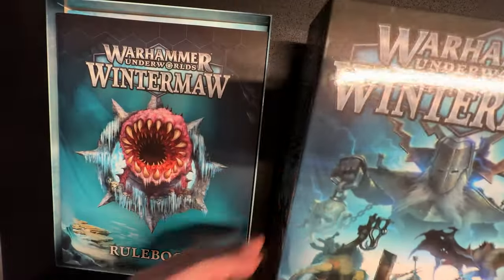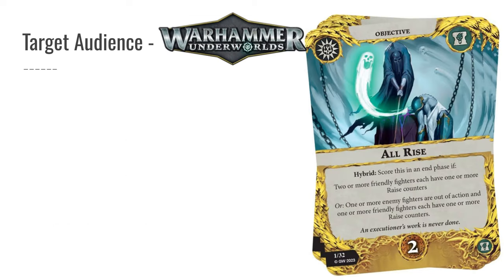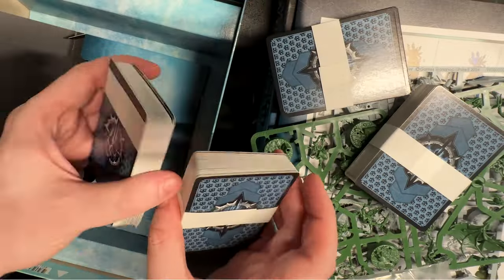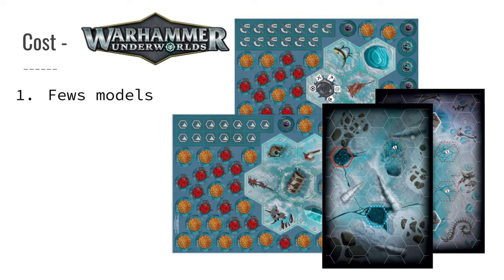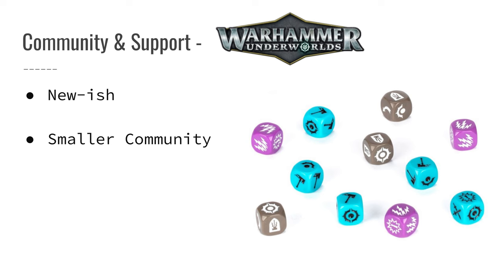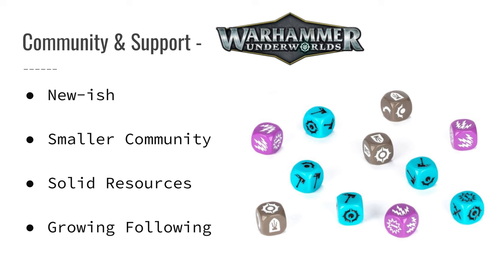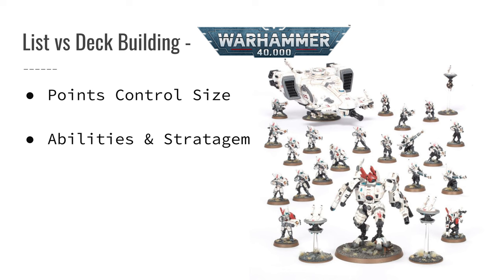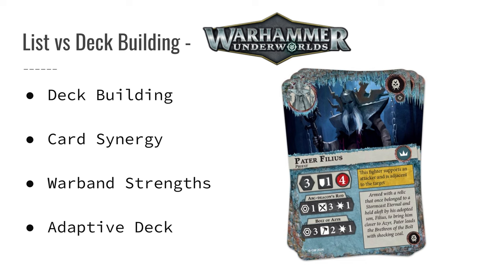Start with Warhammer 40k or Underworlds? A Beginner's Perspective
Welcome to NFIHammer! Join me, a complete newbie to the world of tabletop gaming, miniature painting, and Warhammer 40k, as I navigate the ins and outs of starting this amazing hobby. 🌟

In this video, I’ll be comparing Warhammer 40k and Warhammer Underworlds to help fellow beginners decide which game is the best starting point. Unlike seasoned veterans who often overlook the basics, I’ll cover the essential aspects that can be daunting for newcomers, including:

🔍 Game Overviews – An introduction to Warhammer 40k and Warhammer Underworlds.
🧩 Target Audience and Complexity – Understanding who each game is best suited for and the learning curve involved.
💸 Cost – Breaking down the initial and ongoing expenses for both games.
🎲 Gameplay Experience – What to expect when playing each game, from the epic battles of 40k to the fast-paced skirmishes of Underworlds.
🛠️ List Building vs. Deck Building – Comparing the strategic planning involved in creating an army list for 40k and a deck for Underworlds.
🌍 Community and Support – Exploring the support systems and communities for both games, helping you find the resources and connections you need.

If you’re new to Warhammer and tabletop gaming, this video is designed to guide you through the early stages of your journey. Let’s dive into the exciting worlds of Warhammer 40k and Warhammer Underworlds together and discover which path is right for you!